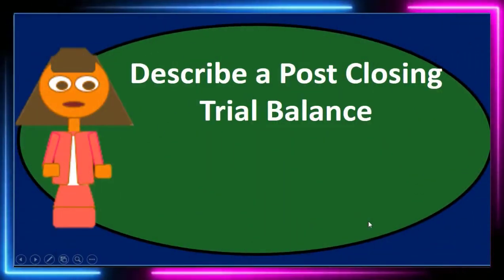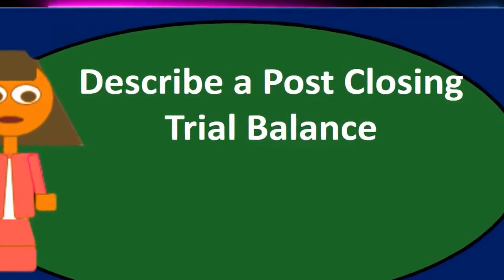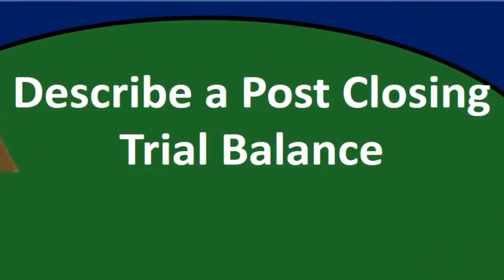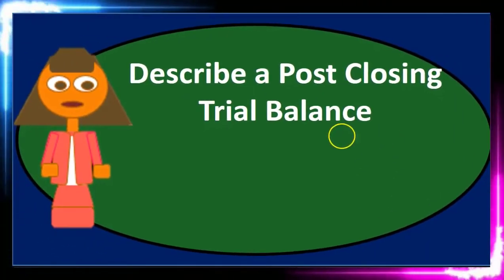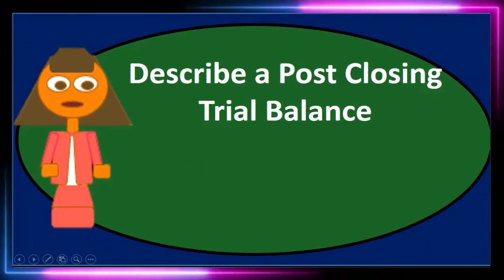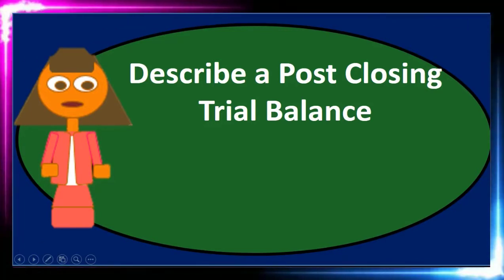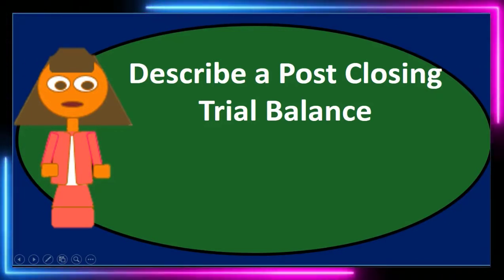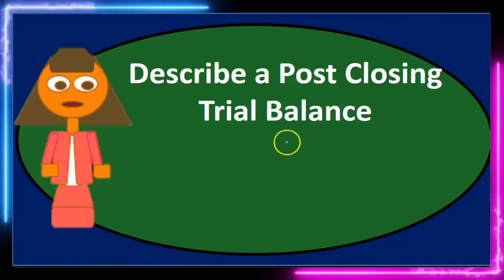Discussion Question Closing Process 60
Discussion Question Closing Process
Financial Accounting
Closing process